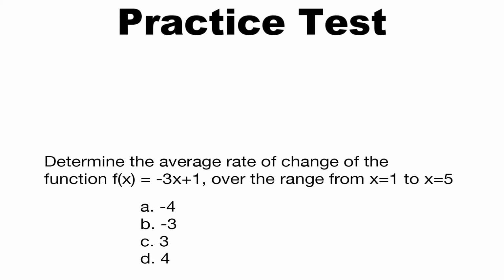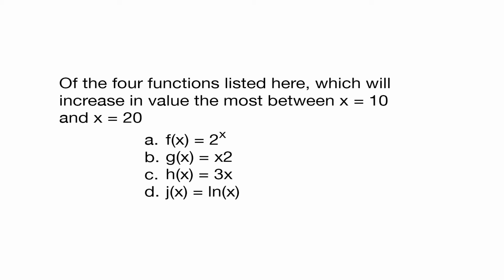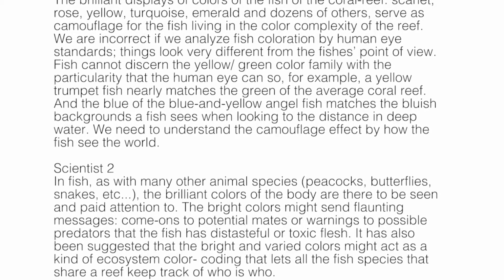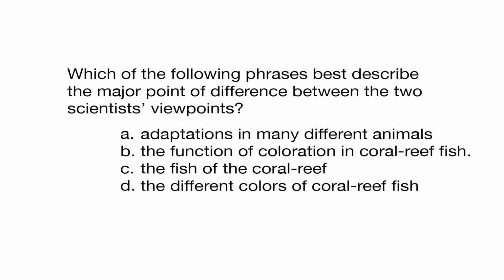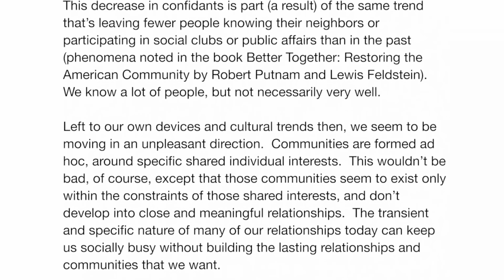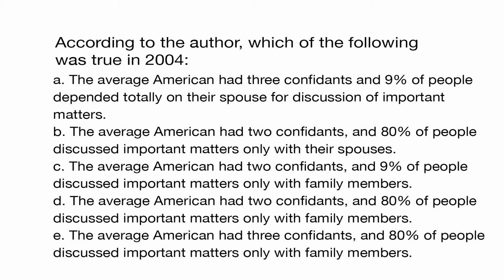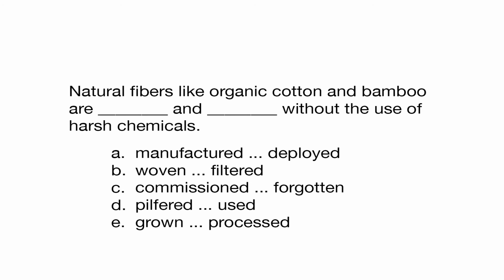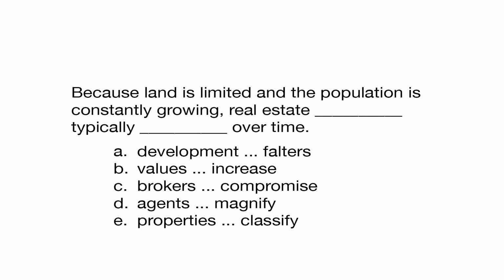Best Free Praxis Core Practice Test! (5712, 5722, 5732)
We have compiled a group of practice questions for you to use in preparation for your Praxis Core exam.